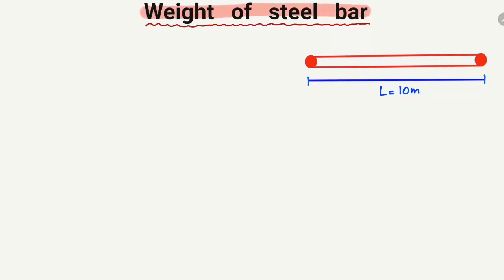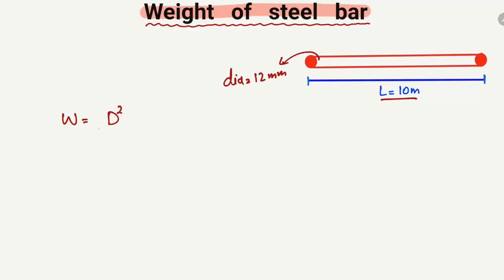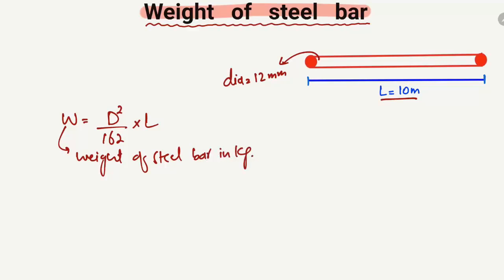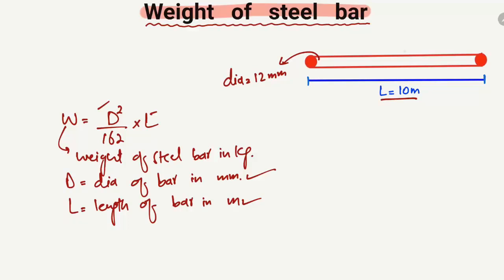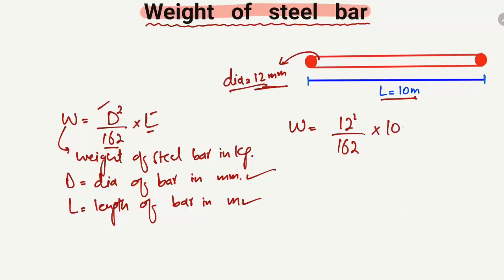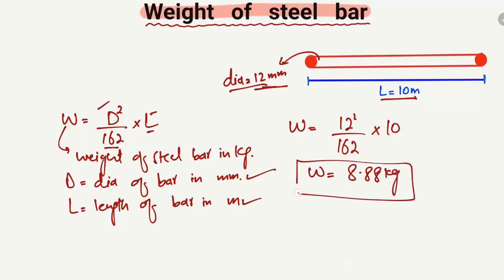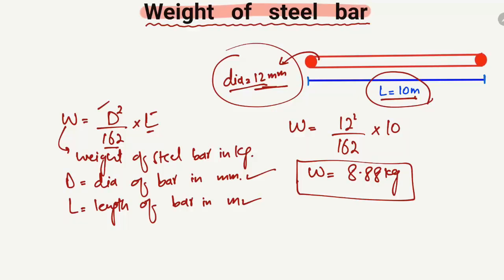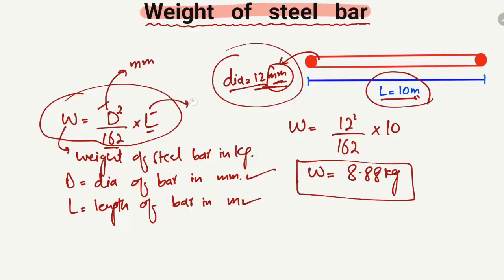How to Calculate Weight of Steel bar || Example solved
This lecture explains how to calculate weight of steel bar. Weight of steel bar can be found out by using a very simple formula, that only includes the diameter of the steel bar.

Quantity survey
quantity estimation
how to calculate weight of steel bar
quantity calculation
weight of steel bar
civil engineering
basics of civil engineering